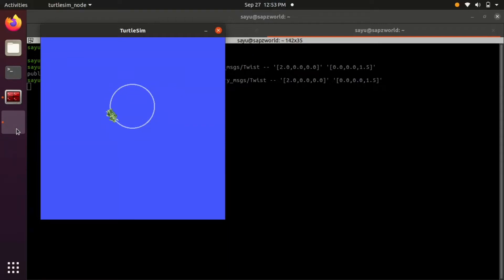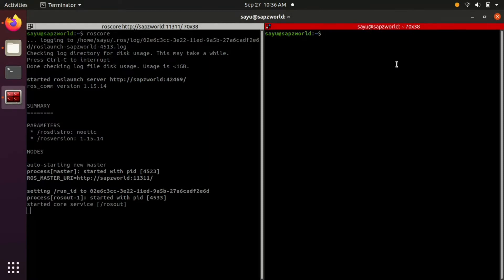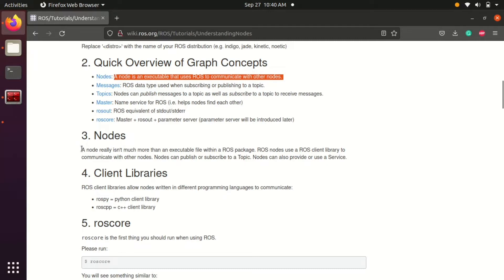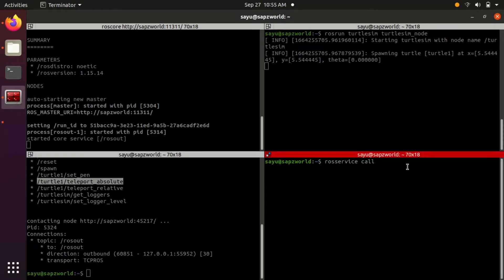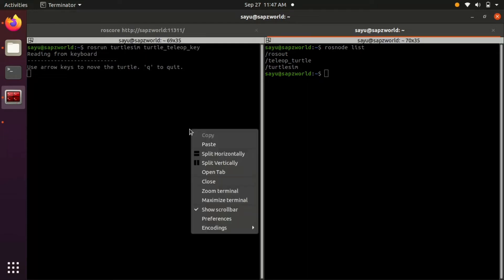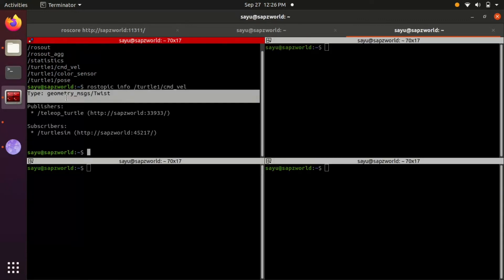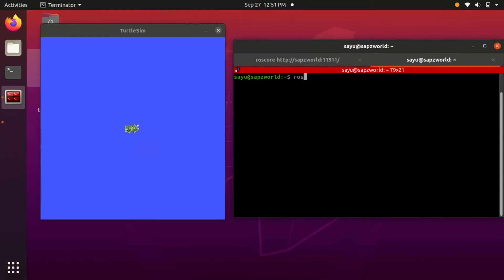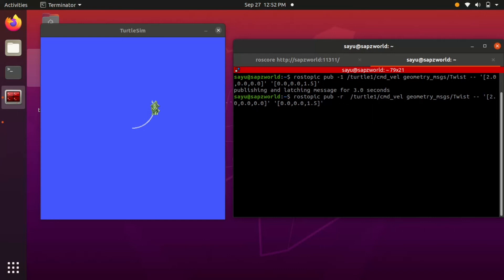Learn ROS using turtlesim | ROS Basics #1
Welcome to my first video of the series learning Robot Operating System (ROS) using turtlesim.
In this video, I am using  ROS noetic in ubuntu 20.04
For Installing and more information please refer the ros wiki documentation.

Here I am explaining the basic concepts like nodes, topics, messages, services, etc.
For further information about these concepts refer the following Links.